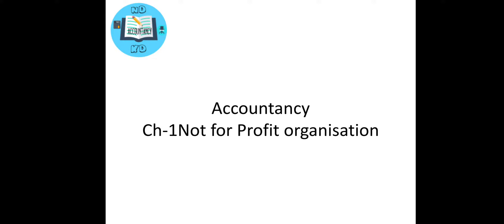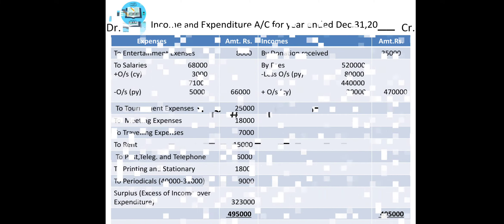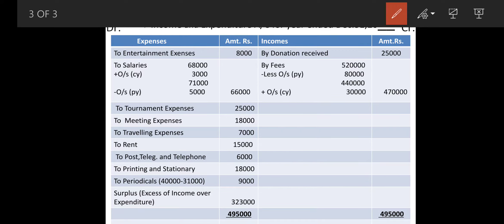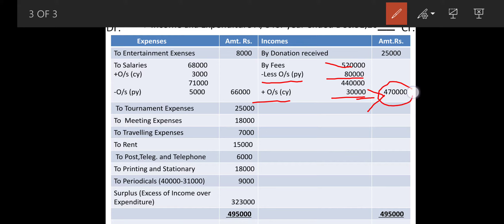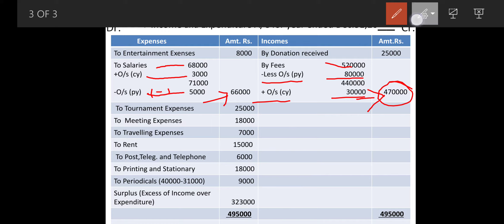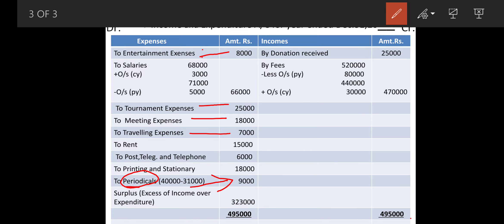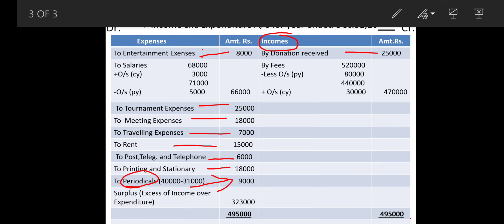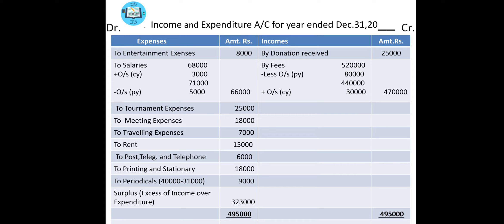NOT-FOR-PROFIT ORGANISATION | Sum#3 | NCERT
NOT-FOR-PROFIT ORGANISATION
Sum#3 with explaination
NCERT - CBSE